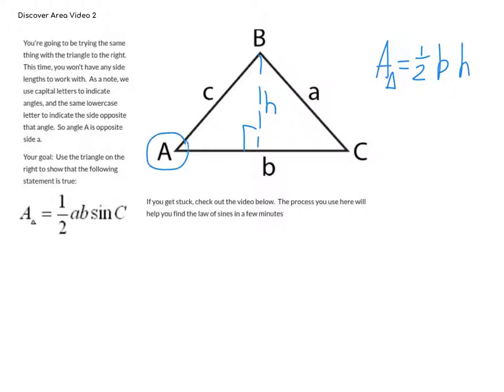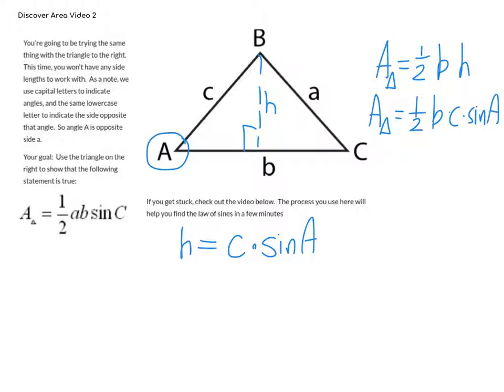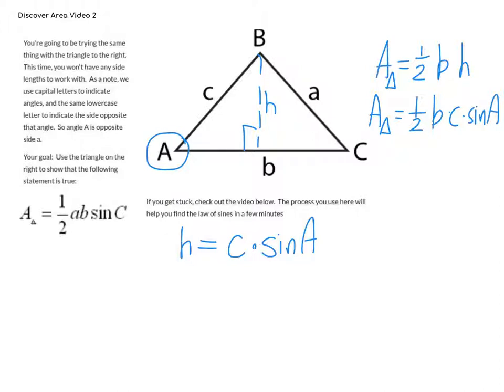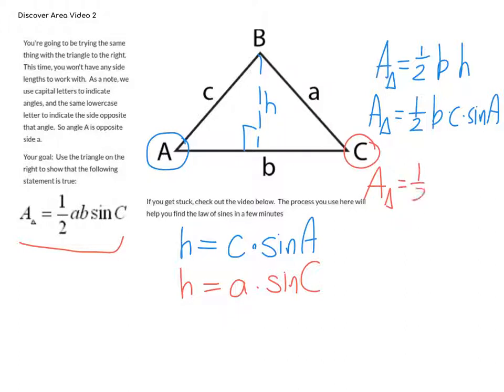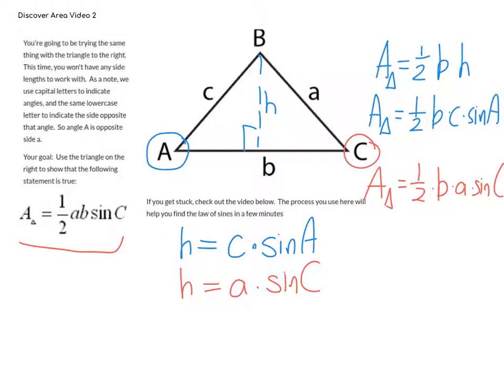discovering area of a triangle with trig part 2